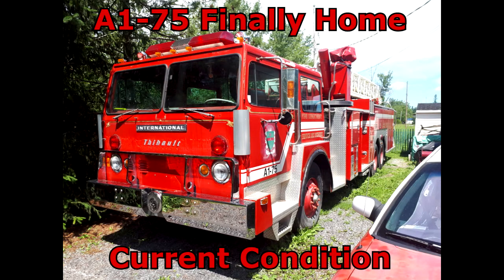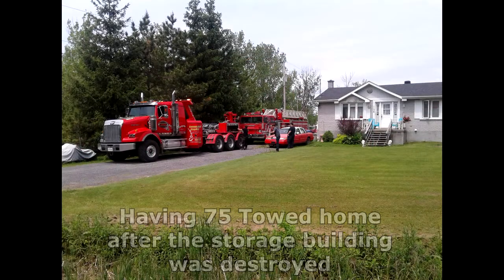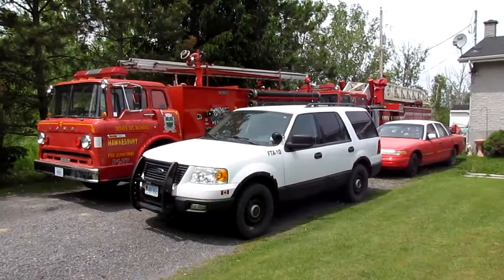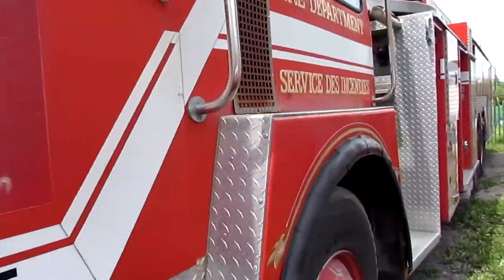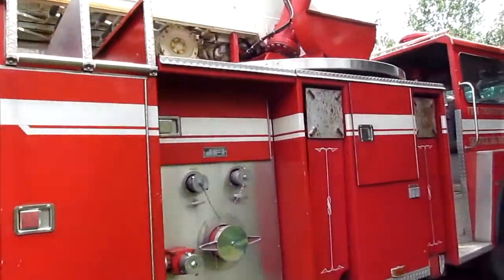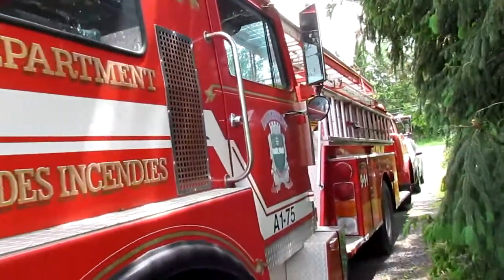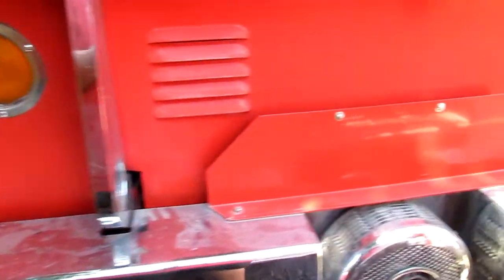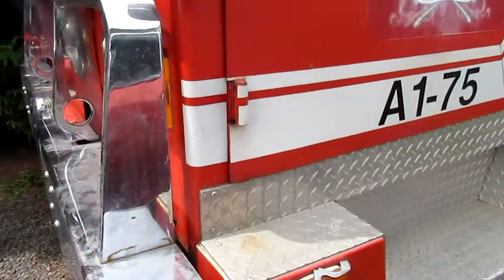A1-75 is Finally Home, Current Condition.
This video is to show the current state of A1-75 before work begins.